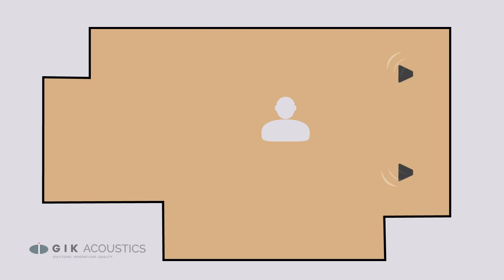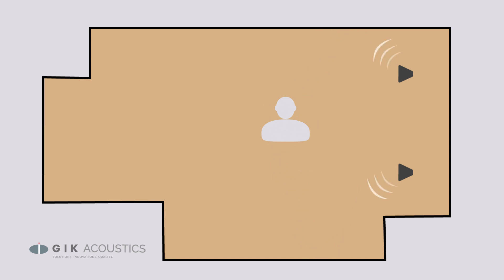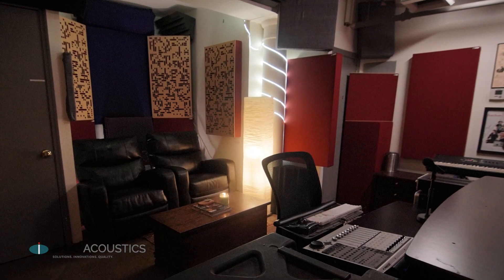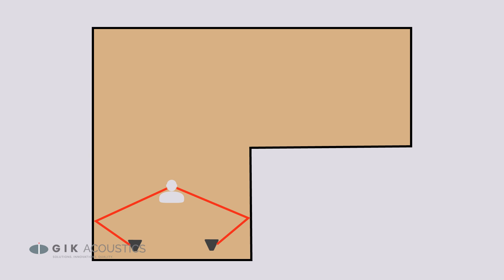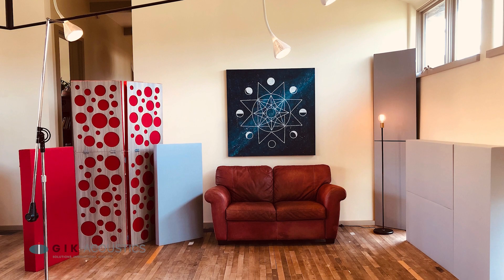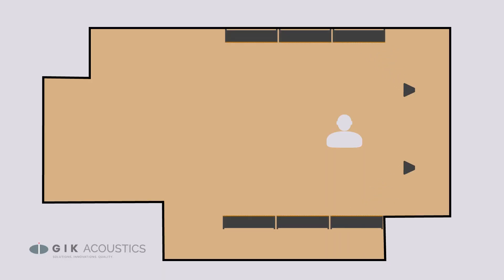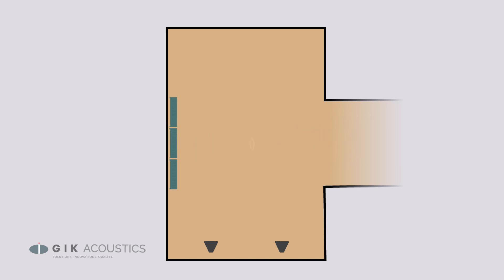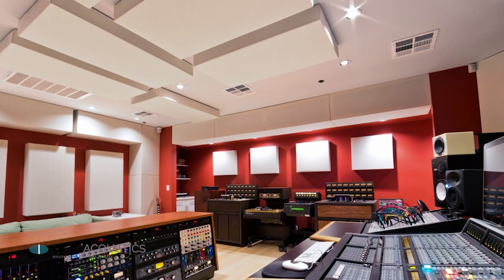Room Acoustics: Strategies for different room shapes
Asymmetric rooms can be difficult treat as reflections off the side walls bounce back to the listening position out of sync and distort the stereo image. In this video we outline some of the methods you can use to reestablish acoustic symmetry in an odd shaped room.

"We get asked alot about how to treat asymmetric rooms. Most guides for setting up a space acoustically cover a rectangular room as that’s the ideal starting point for any kind of listening space or mixing and mastering studio.

The reason why it’s always better to start with a rectangular room is that acoustic symmetry is necessary for accurate stereo imagining. The sound reflecting off your sidewalls is going to combine with the original sound, so if one set of reflections is closer than the other then that reflected sound will arrive at the listening position out of sync creating all kinds of distortion.

Sometimes a symmetrical room isn’t an option and we’re forced to work with rooms that have outcrops or angled or even curved walls. Oftentimes people want to treat their living room but the floor plan is asymmetrical or the room extends in other parts of the house.

While all these scenarios can be challenging they aren’t without solutions. The key to treating an asymmetric room is to create acoustic symmetry through thoughtful placement of the listening position and treatments. Arriving at an optimal treatment might require you to test and experiment with different listening positions and treatments.

One method is to try to find a section of the room where you can place the listening position and have the first reflections be symmetrical. This is easy to do in “L” shaped rooms as each line of the “L” offers a potential listening position. Knowing which position is best is just a matter of experimenting and testing.

First reflections aren’t the only elements of your room that will be affected by a non symmetrical layout. It’s possible to end up with bass resonances that only occur on one half of the room.For instance, let’s say you have a 55Hz resonance, that corresponds to the low A on a piano. If that resonance is localized to the left side of the room then that low A note will be left of center at the listening position.

In rooms with large open areas that extend into the building, you can re-introduce acoustic symmetry by adding Gobo’s or free standing panels that mirror the opposite wall.

Sometimes these large openings can act as broadband traps as sound travels into them but doesn’t have enough energy to reflect back to the listening position. In these instances a sound well can actually be used to our advantage as it effectively absorbs low frequencies. Placing large bass traps opposite the opening can help mimic the opening and create  acoustic symmetry.

The more comprehensive the treatment the less the room will contribute to the perceived sound, so one way to compensate for an asymmetric room is to make sure you have as much acoustic coverage as possible.

 With any oddly shaped room, experimentation is going to be key. You’ll want to test a variety of listening positions by listening and with tools like REW. "